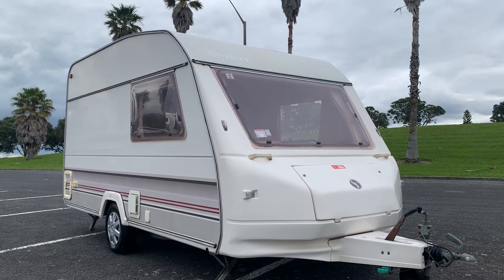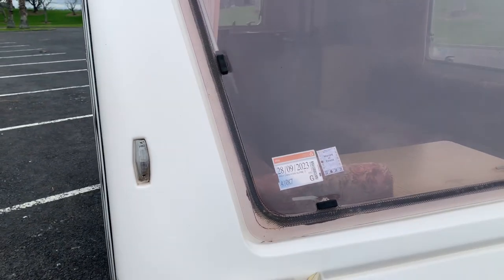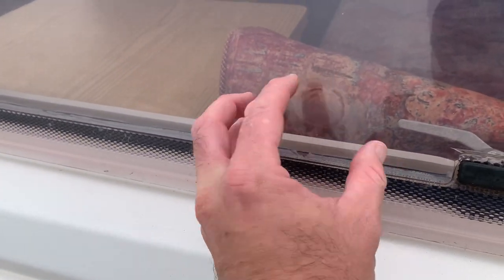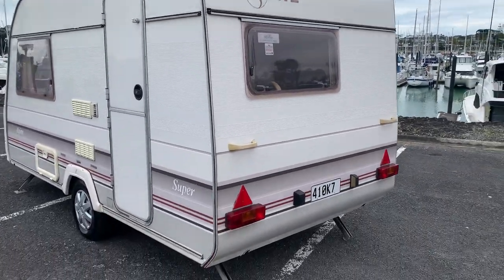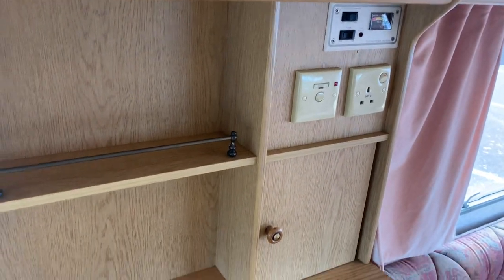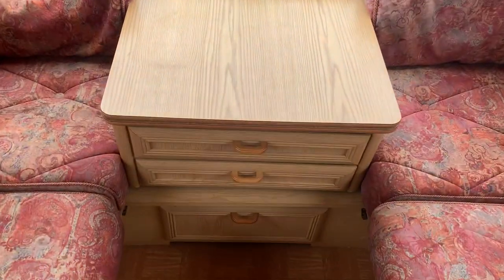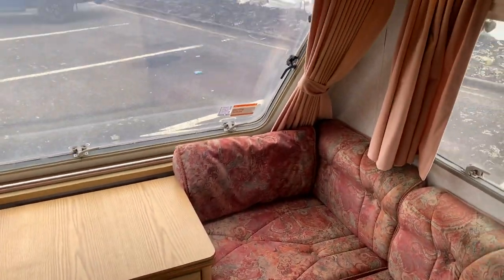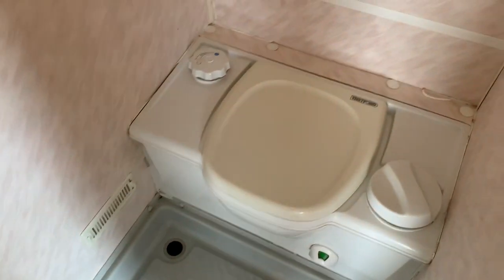1994 Sprite Alpine 2 berth caravan